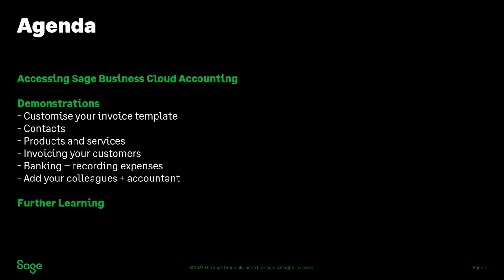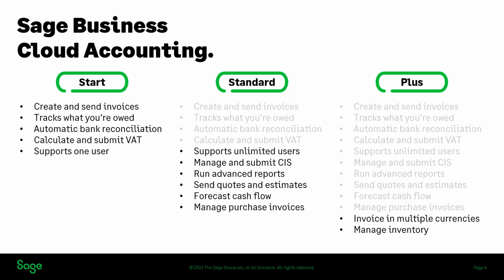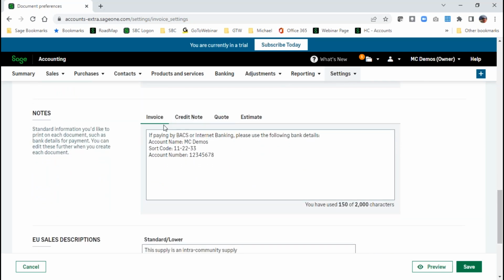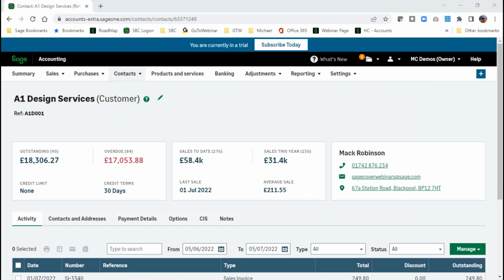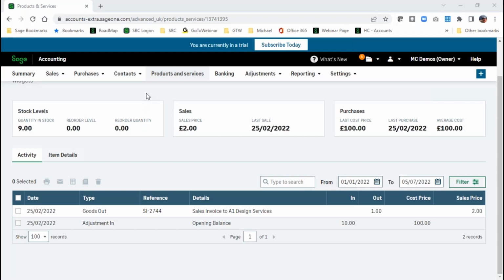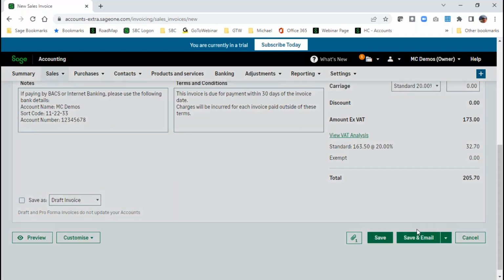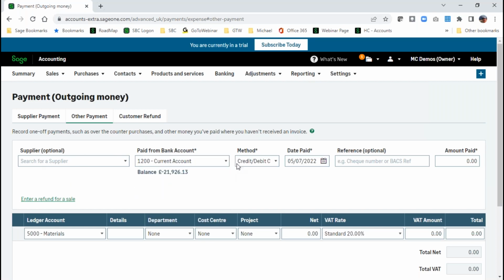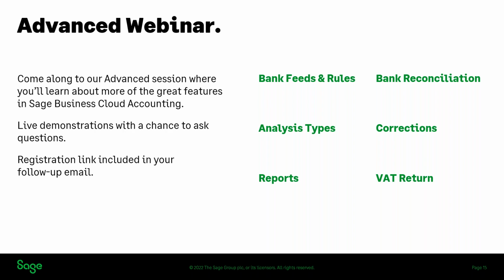Sage Business Cloud Accounting (UK) - Introduction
Live webinar recording - 5 July 2022